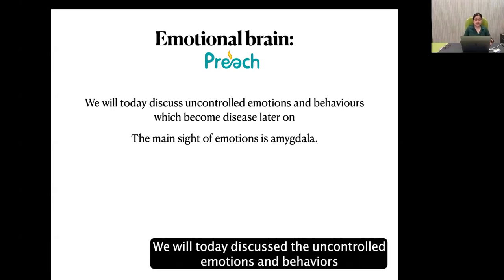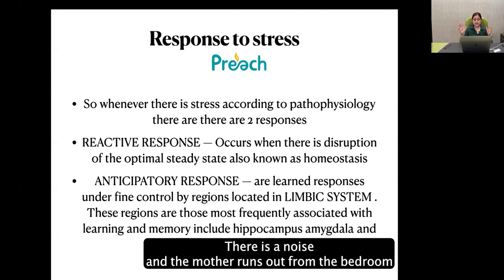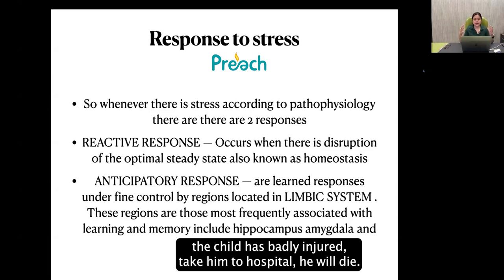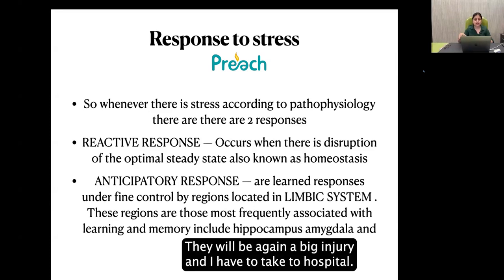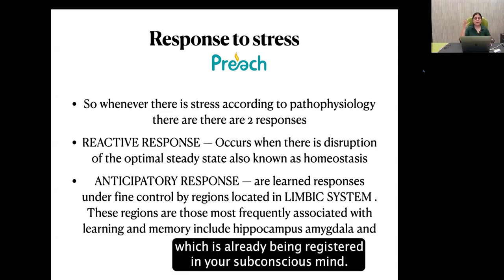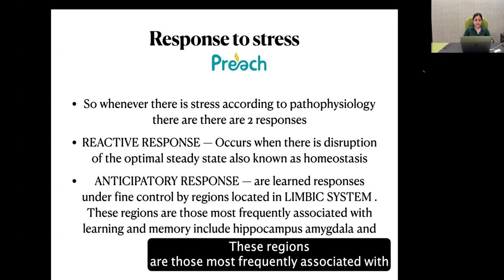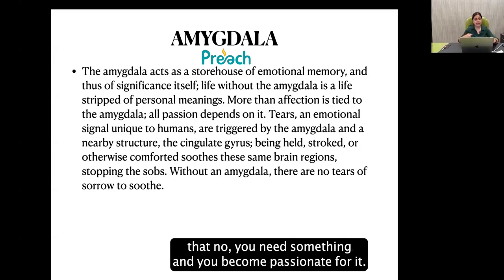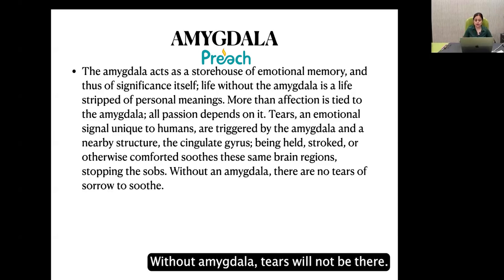Amygdala : Seat of Fears, Anticipation & Panic || Dr Bhavneet Kaur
In the continuation of the previous video, Dr Bhavneet Kaur has discussed how one is diseased by uncontrolled emotion & behavior. The whole video focuses on the function of the amygdala, which is the main sight of emotions like fear, panic & anticipation.
Further, she explains why emotions take over ? In which she tells whenever there is stress, we have pathophysiologically 2 responses.
First is REACTIVE RESPONSE, which occurs when there is disruption of the optimal steady state, also known as homeostasis.
Second is ANTICIPATORY RESPONSE, which reacts according to our past experiences because the amygdala is connected to the hippocampus & it is responsible for memory, i.e., why these are learned responses.

Welcome To Channel ‎‎@preachhomeopathy       This channel is dedicated for the sole purpose of spreading Dr Hahnemann’s word / knowledge via Lectures From Different Seminar and Workshops.

Topic : " Amygdala : Seat of Fears, Anticipation & Panic " For All The Homeopathic Students As Well As Physicians By Dr Bhavneet Kaur .
These Sessions Are Compiled Up From Online Webinar Held  By @preachhomeopathy        With The Sole Purpose To Share The Experience And Applied Aspect Of Dr Hahnemann’s Homeopathy.
Keep Learning And Sharing Dr Hahnemann Sir’s Homeopathy To Serve This Humanity Rightly.

 Topic Covered:-
Preach Online Class
Preach Webinar
Preach Homeopathy
Preach Seminar
Preach Workshops
Preach Monthly Classes
Preach Study Material
Preach Dr Didar Singh
Preach Dr Didar Singh Sirji
Dr Didar Singh Sirji
How To Study BHMS
How To Study Homeopathy
How To Study Materia Medica
How To Study Homeopathic Medicine
How To Study Homeopathic Philosophy
Lectures On Homeopathy
Lectures On Homeopathic Philosophy
Lecture On Homeopathic Materia Medica
Lecture On Homeopathy By Dr Didar Singh
Dr Didar Singh Lecture
Homopathy Seminar
Homeopathy Workshop
Homeopathy Class
Homeopathic Seminar
Homeopathic Workshops
Homeopathic Class
Homeopathy Kaise Padhe
Homeopathy Kaise Padhte Hai
How Homeopathy is Scientific
Homeopathy is Scientific
How to study homeopathic remedy
Dr Bhavneet Kaur Lecture
Dr Bhavneet Kaur Mamji
Preach Dr Bhavneet Kaur
How to understand emotion
What is Emotional Hijacking
Amygdala : Seat of Fears, Anticipation & Panic
Amygdala main sight of Fears, Anticipation & Panic
होमियोपैथी कैसे पढ़े ?
होमियोपैथी कैसे पढ़ते हैं ?
दवा कैसे पढ़े
होमियोपैथी दवा  कैसे पढ़े ?
होमियोपैथी दवा कैसे पढ़ते हैं ?
भावनात्मक अपहरण क्या है?